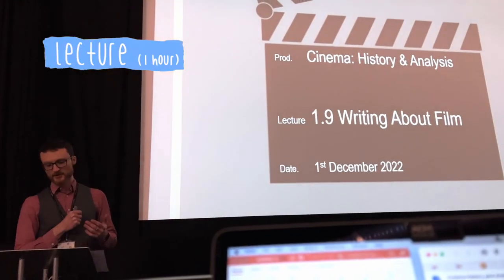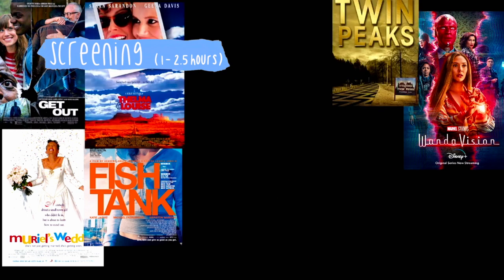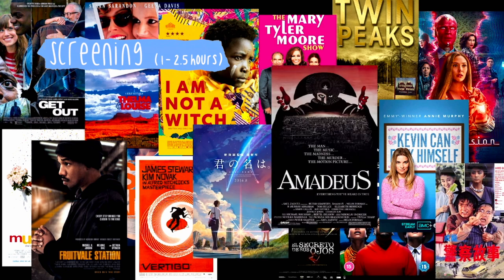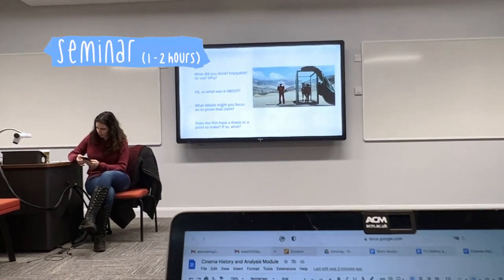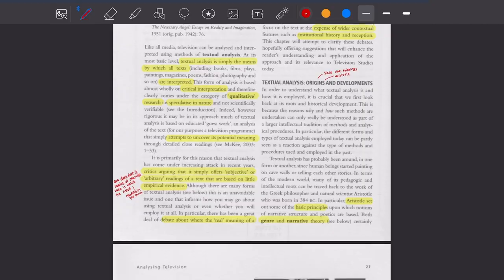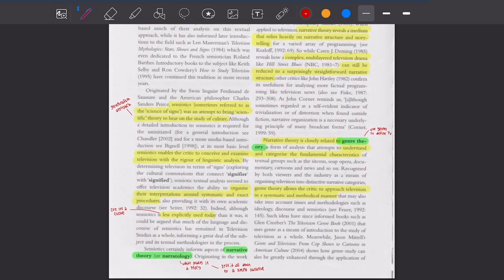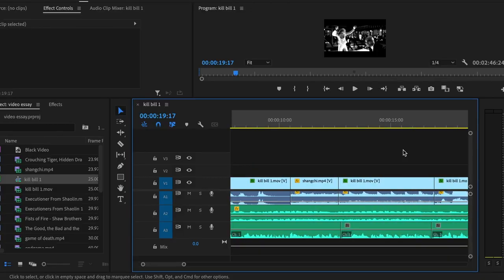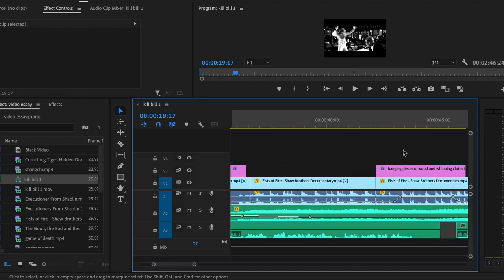What's it like to study Film and TV Production at York?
Film and TV Production (FTP) student, Alison, breaks down the teaching and assignments you can expect from each of your FTP modules in the first year.

Chapters:
0:00 - 0:14 - Introduction
0:14 - 0:40 - Overview of Term 1
0:41 - 1:02 - Screening examples from Term 1
1:02 - 1:28 - Seminars
1:28 - 1:48 - Academic readings
1:48 - 2:14 - How are you assessed?
2:14 - 2:34 - Support with assessments and software
2:34 - 3:14 - Conclusion